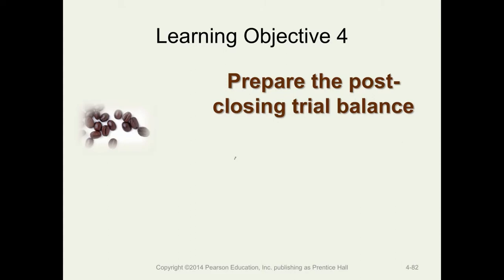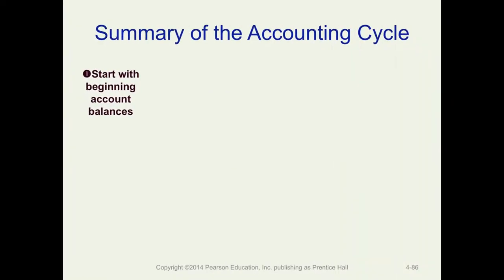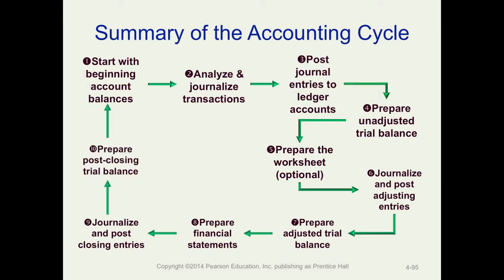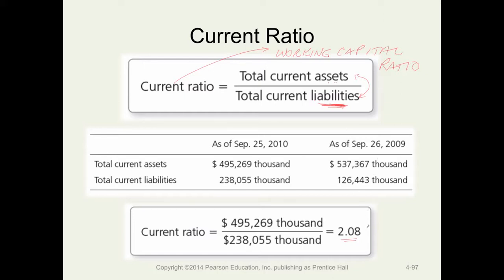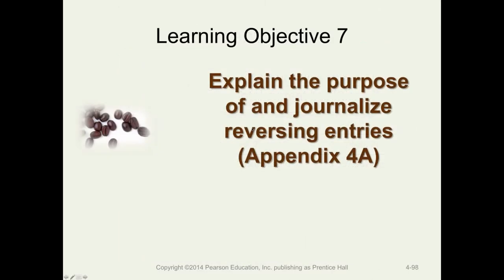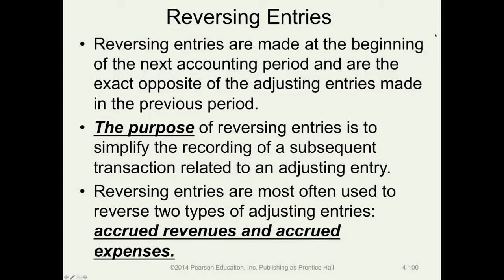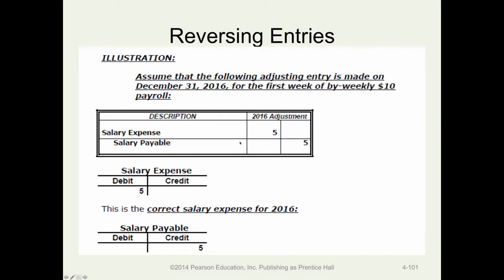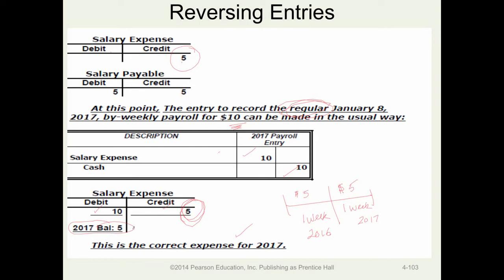Financial Accounting (Gold Series) - Professor Sannella (Chapter 4: Module 4-7)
Chapter 4: Module 4-7
Learning Objective: Prepare the post-closing trial balance

Time Stamps:

00:07 Learning Objective 4: Prepare the post-closing trial balance

- 00:44 Post Closing Trial Balance

03:03 Learning Objective 5: Describe the Accounting Cycle

- 03:20 Summary of the Accounting Cycle

06:22 Learning Objective 6: Use the Current Ratio to Evaluate Business Performance

- 06:39 Current Ratio

10:53 Learning Objective 7: Explain the Purpose of and Journalize Reversing Entries (Appendix 4A)

- 11:17 Reversing Entries

In this lecture, Professor Sannella discusses a few objectives.  In objective 4, he teaches how to prepare the post-closing trial balance.  In objective 5, the professor describes the accounting cycle.  In objective 6, he explains how to use the current ratio to evaluate business performance. Lastly, in objective 7, the professor discusses the purpose of and journalize reversing entries.